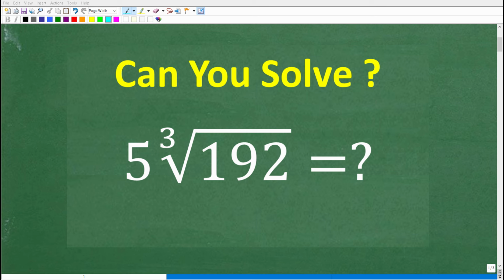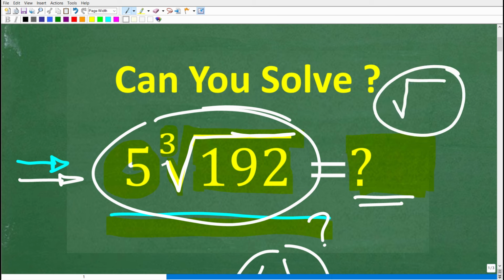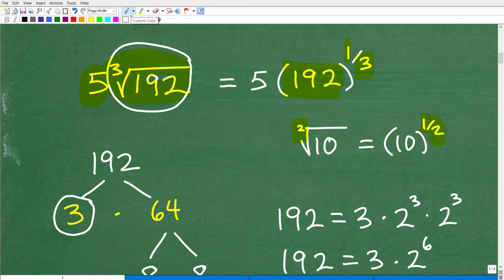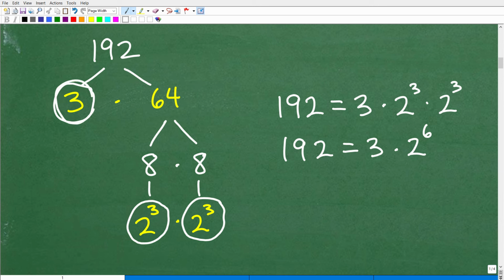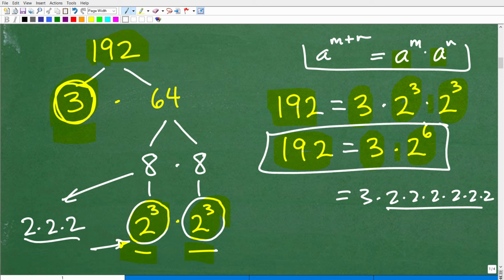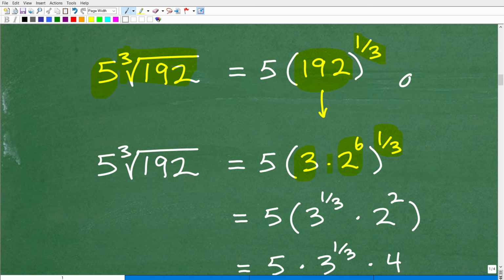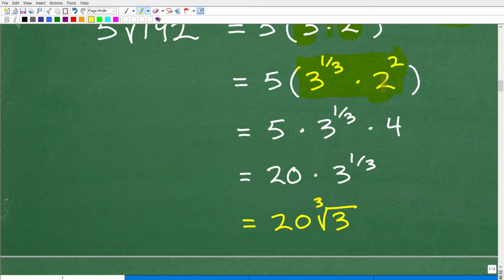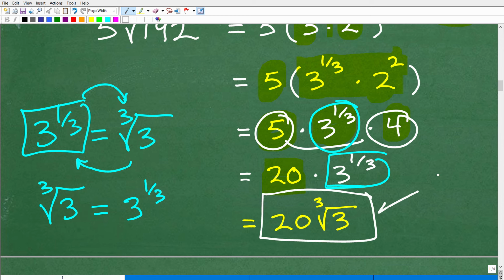5 times the cube root of 192 = ? Simplify the Cube Root Radical Expression. MOST will NOT Get RIGHT!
How to simplify the cube root of a radical expression in algebra.

• HOMESCHOOL MATH
• COLLEGE MATH